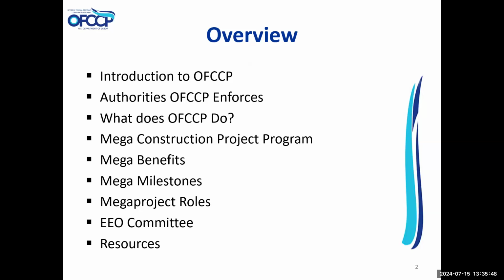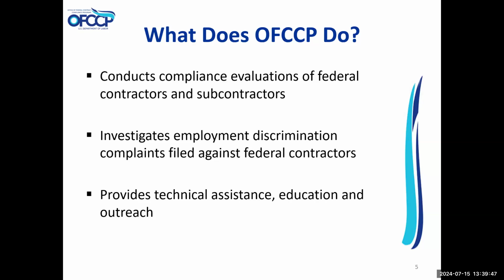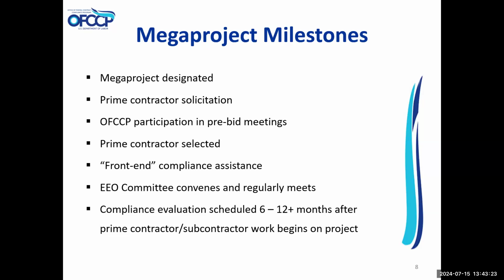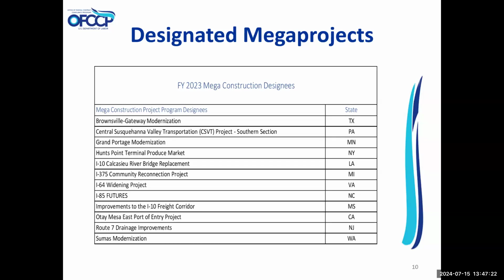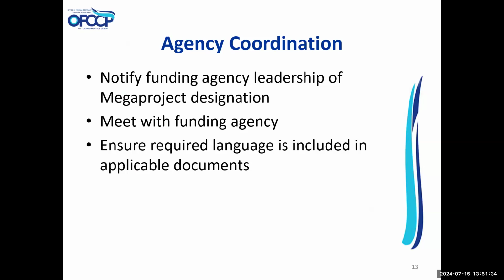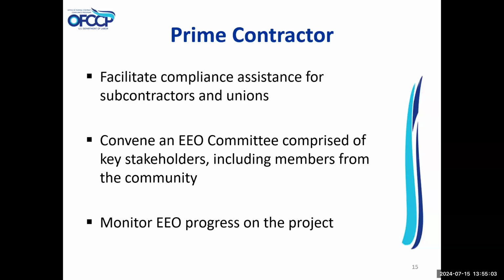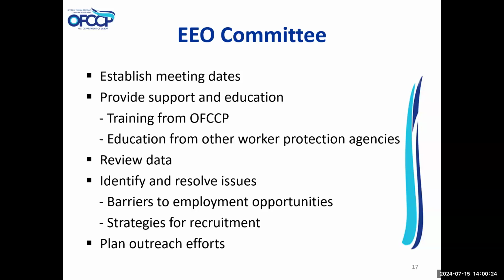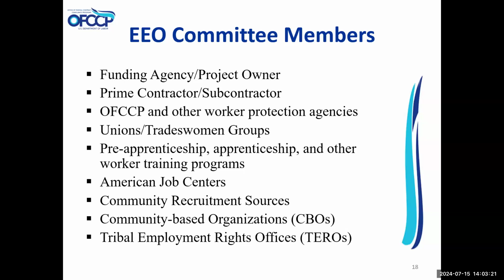Learn about Mega Construction Projects with OFCCP - DOL Construction Basics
In this informative session, hosted by the Washington State Construction Center of Excellence in collaboration with the U.S. Department of Labor's Office of Federal Contract Compliance Programs (OFCCP), we delve deep into the essentials of the Mega Construction Project Program.

Join Christina Rupp, Director of the Construction Center of Excellence, as she introduces Ed Cunningham, OFCCP’s Regional Outreach Technical Advisor. Ed guides us through the intricacies of OFCCP’s role in ensuring equal employment opportunities on federally funded construction projects.

👷‍♂️ What’s Covered?

Overview of OFCCP’s mission and responsibilities.
Key requirements and benefits of the Mega Construction Project Program.
Detailed discussion on federal contractors’ obligations under Executive Order 11246, Section 503 of the Rehabilitation Act, and VEVRAA.
Insights into the structure and purpose of Equal Opportunity (EO) Committees.
Real-world examples of successful mega projects.
This video is an invaluable resource for contractors, project managers, and stakeholders involved in large-scale construction projects funded by the federal government. Learn how to navigate compliance, promote diversity, and build strong community partnerships.

📑 Key Links & Resources:

Explore OFCCP resources and toolkits: dol.gov/ofccp